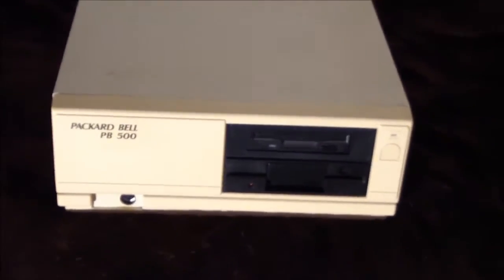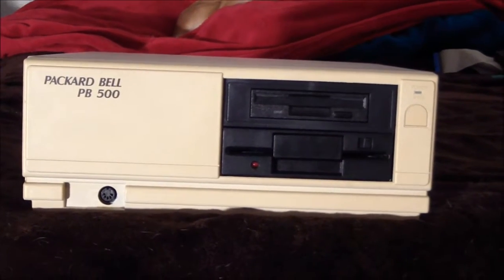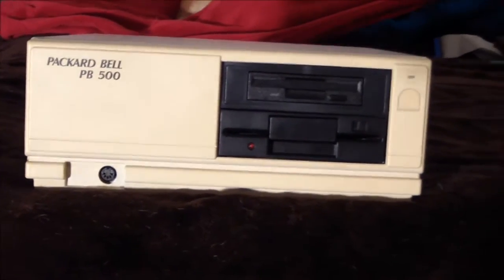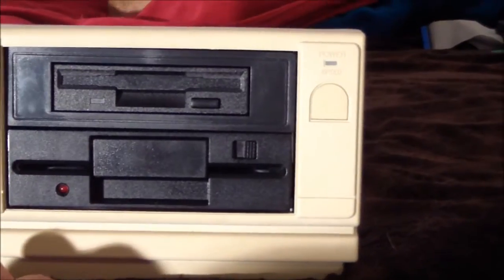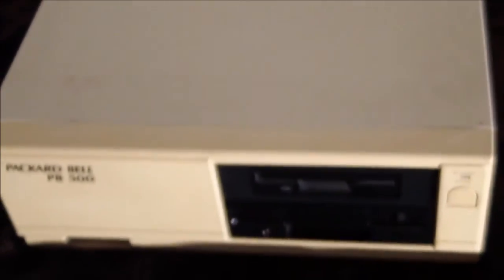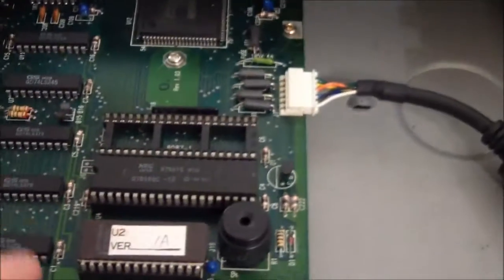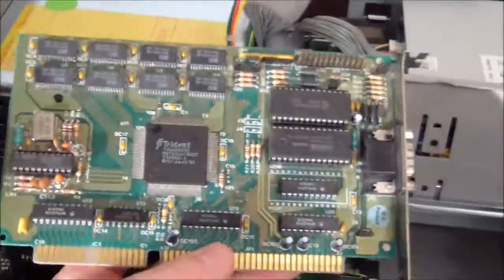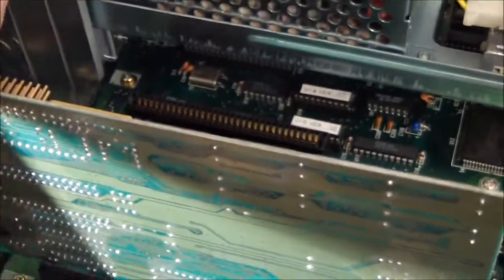Packard Bell PB 500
Overview of the Packard Bell PB 500 XT class PC.